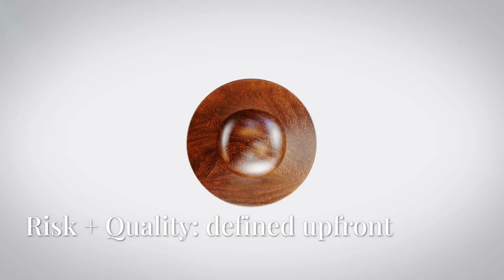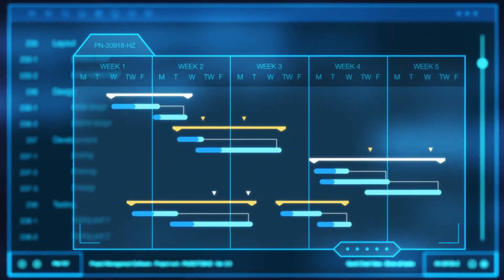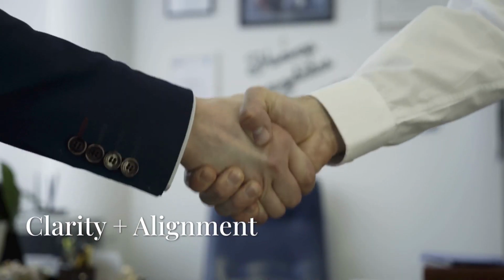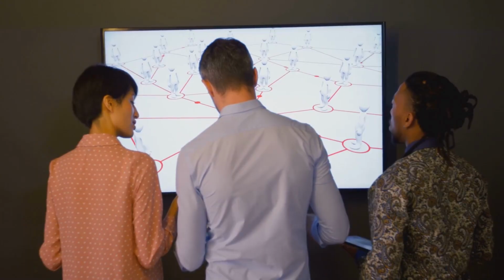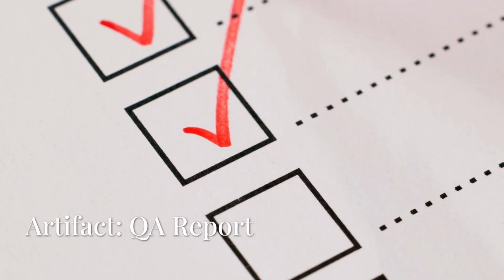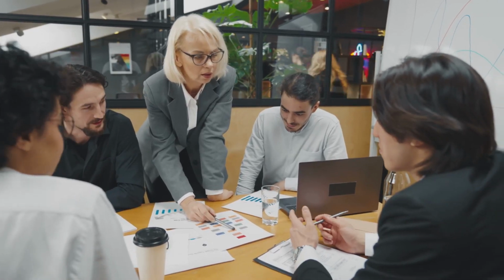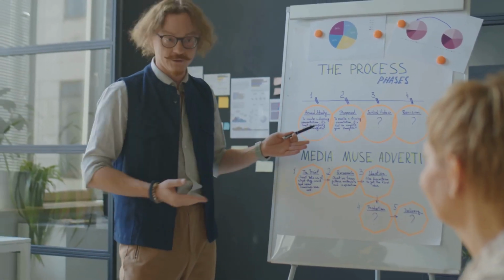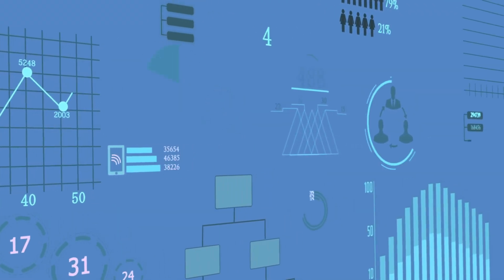Pass Your ISO 11669 Audit: Fast Clause‑by‑Clause Guide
Preparing for an ISO 11669 audit? This video is designed to help translation service providers understand the standard quickly, clearly, and practically.

ISO 11669 focuses on translation projects and provides guidance for creating clear project specifications, managing client expectations, and improving translation quality from the beginning of the project—not after problems occur.

In this fast clause-by-clause guide, we cover:

✅ What ISO 11669 requires
✅ How to prepare for the audit
✅ What evidence auditors may look for
✅ Common gaps in translation project workflows
✅ How to improve project specifications and client communication
✅ Practical tips to avoid nonconformities

For translation companies, localization providers, project managers, quality managers, and compliance teams, ISO 11669 can help create stronger processes, clearer deliverables, and better customer confidence.

🎥 Watch the video and get ready to pass your ISO 11669 audit with confidence.